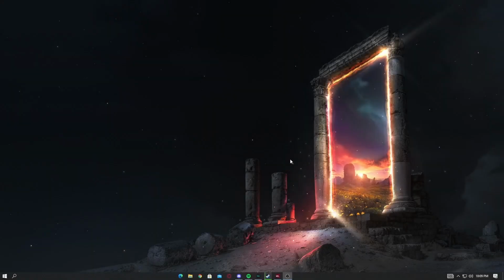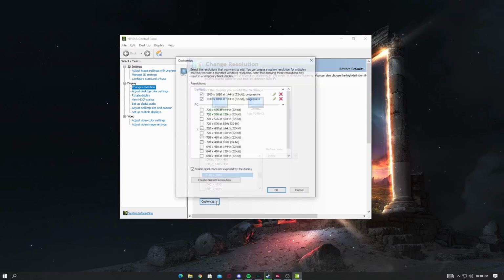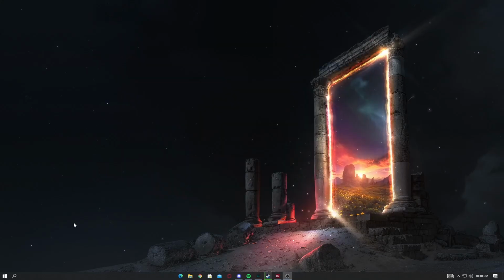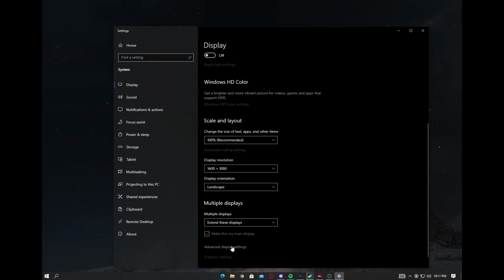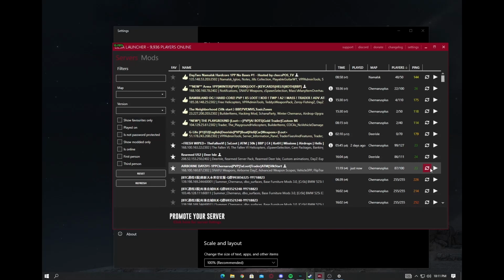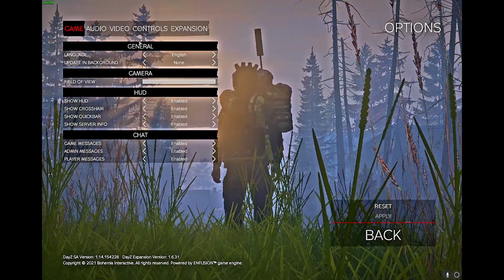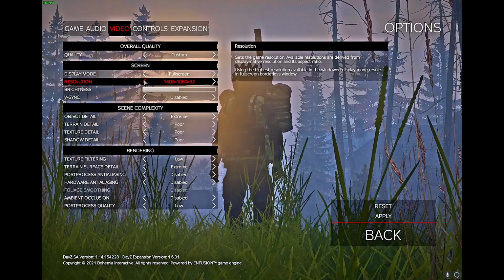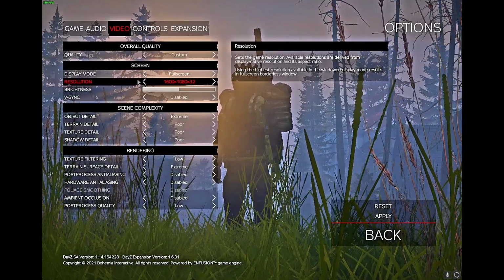How To Use A Custom (Stretched) Resolution in DayZ!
I figured this may help you :))